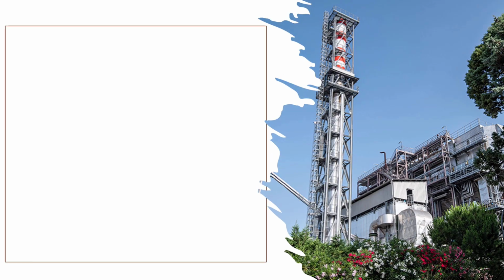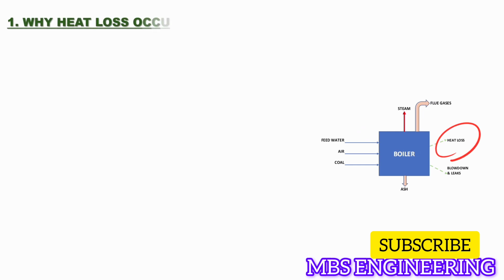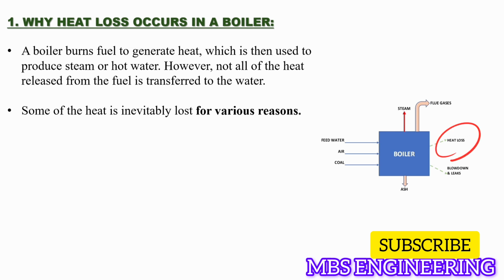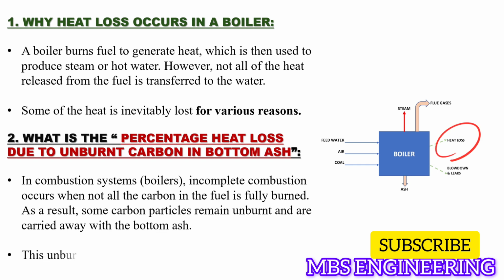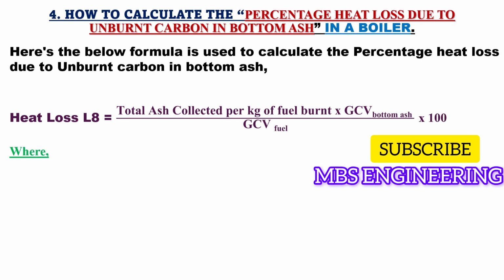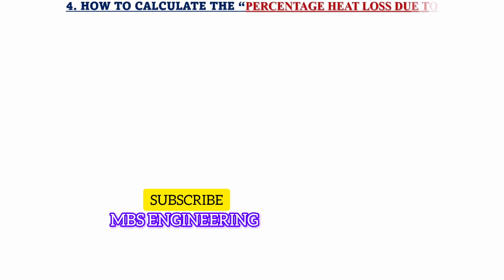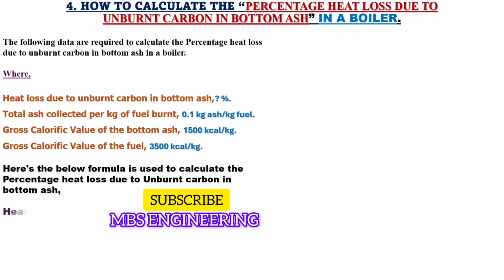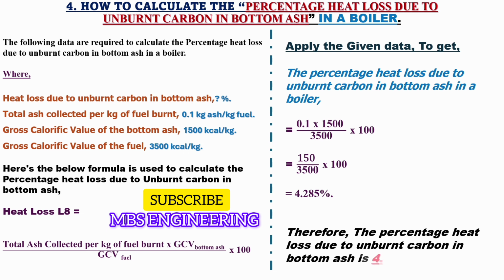CALCULATE THE PERCENTAGE UNBURNT CARBON IN BOTTOM ASH / HOW TO CALCULATE PERCENTAGE HEAT LOSS/BOILER